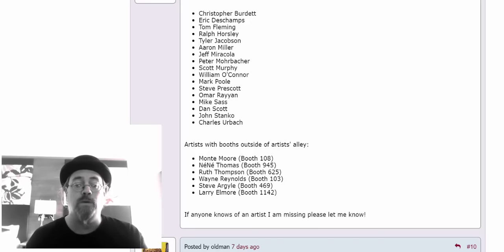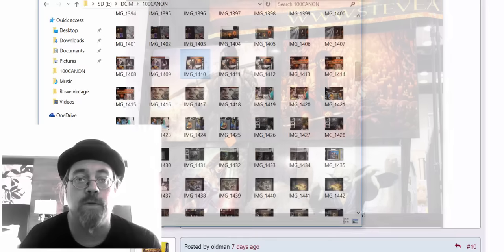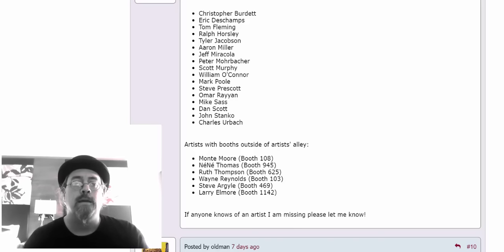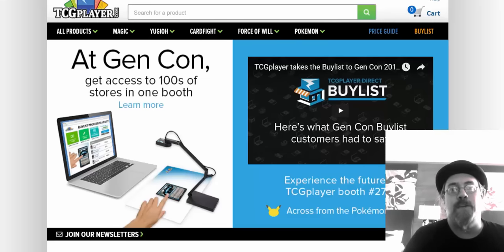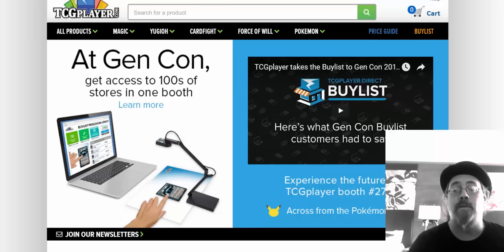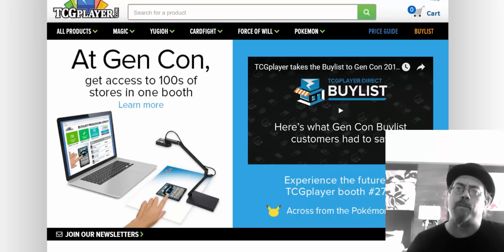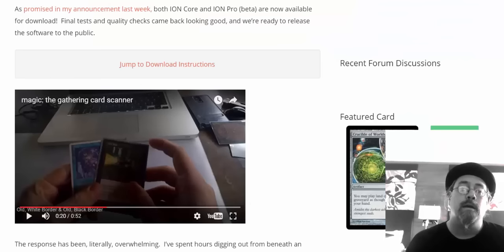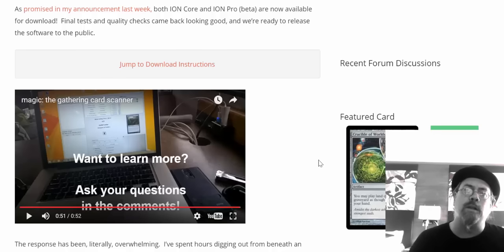GenCon 2016 Magic Vlog - Mythic MTG Tech # 306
GenCon has been a great event for meeting artists, high end vendors, new technology, trades, Commander, and Vintage.  Full videos to come after GP Portland!